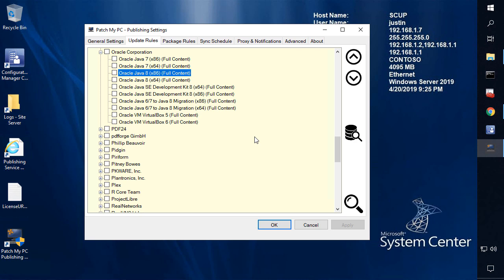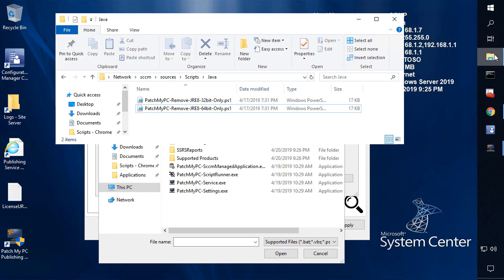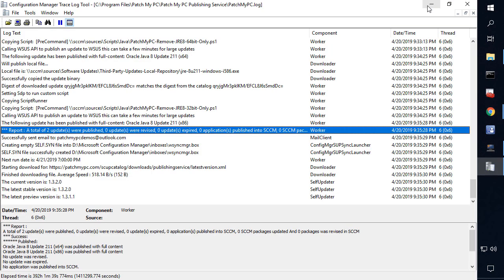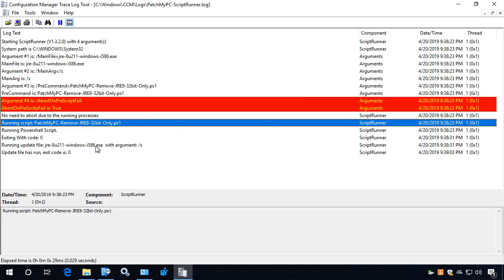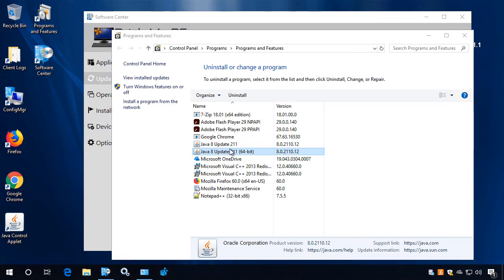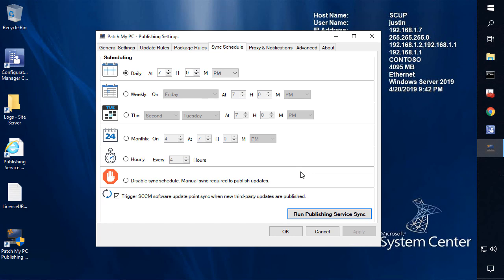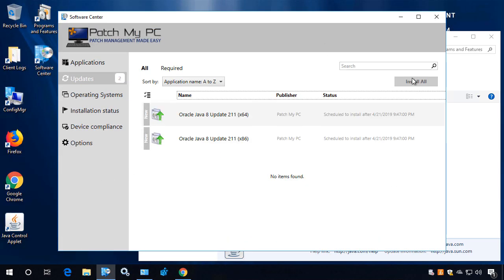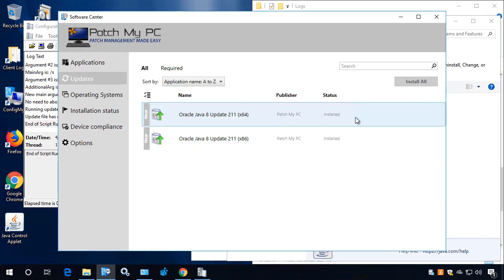Remove Previous Versions of Java 8 Runtime During Upgrade in SCCM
You can download the PowerShell script templates at the accompanying blog post

In this video guide, we will review how to use the pre-script option of the Patch My PC Publishing Service to automatically remove all Java runtime installations prior to installing the latest update.